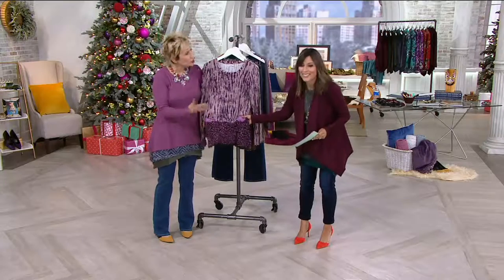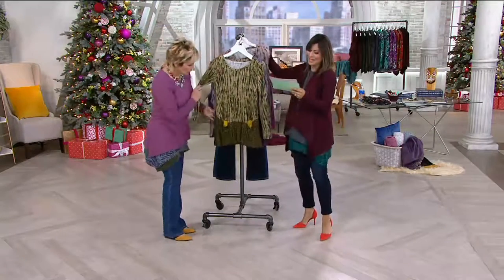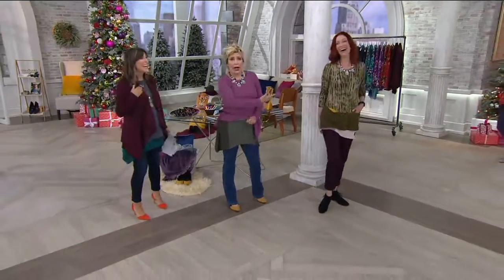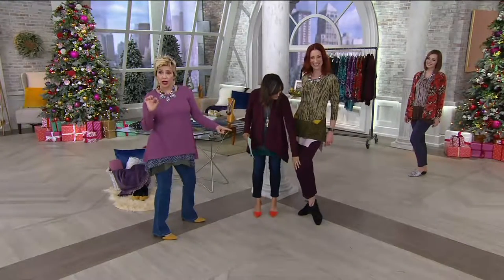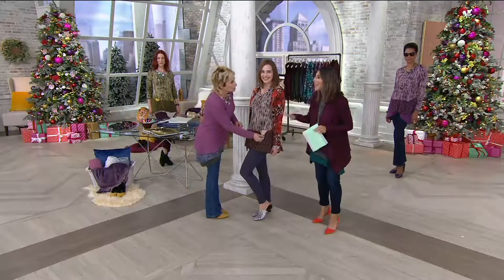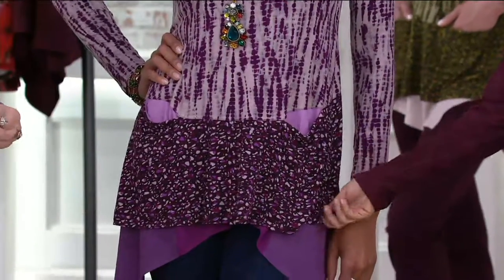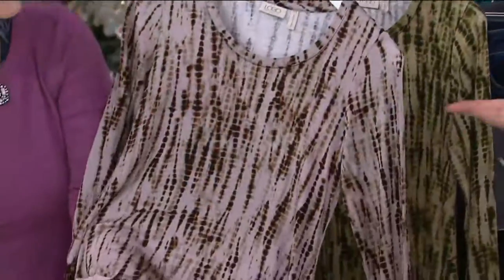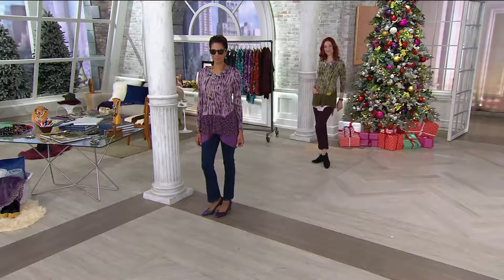LOGO by Lori Goldstein Mixed Print Knit Top with Pockets on QVC